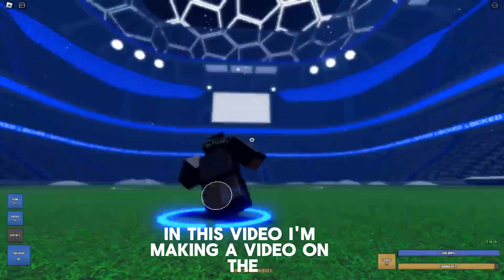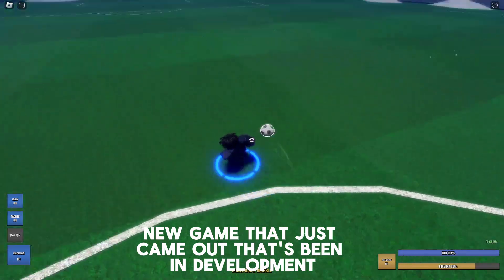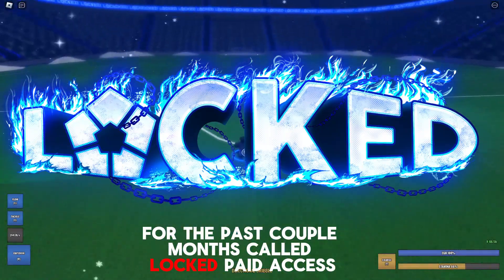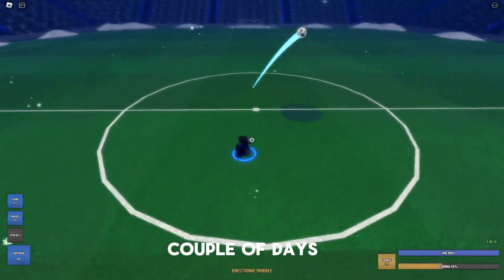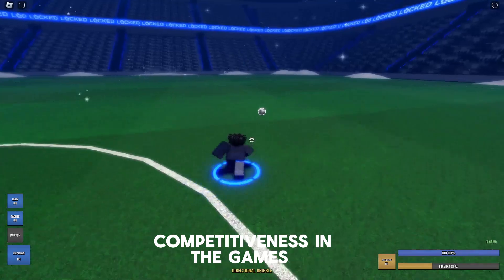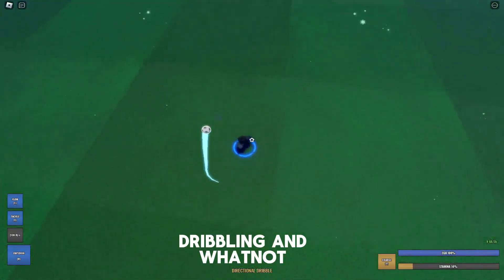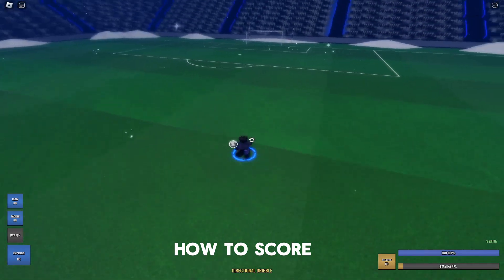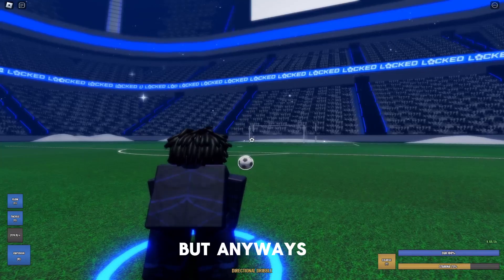This Roblox Blue Lock Game has SO MUCH POTENTIAL... (LOCKED) !!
In this video i show a couple of clips on a blue lock paid access game (temporarily paid access not sure when its fully coming out) but yea its just on the game and i really enjoy it thanks hope u watch the vid